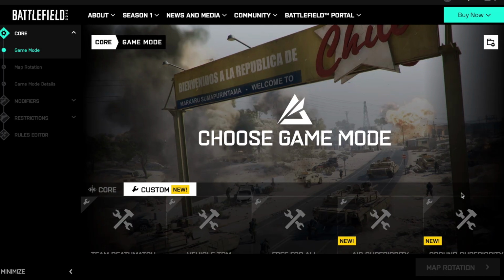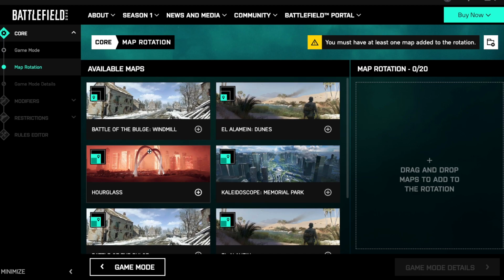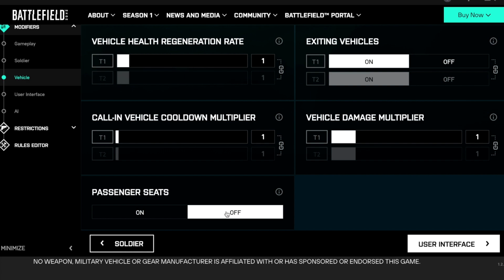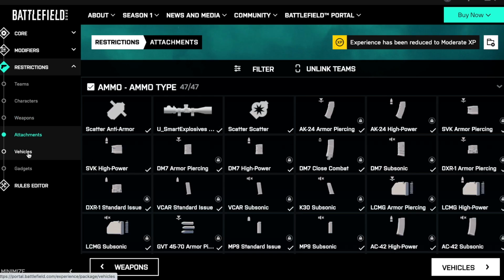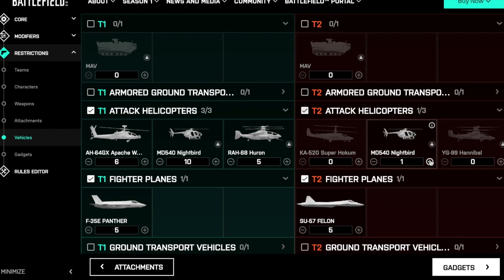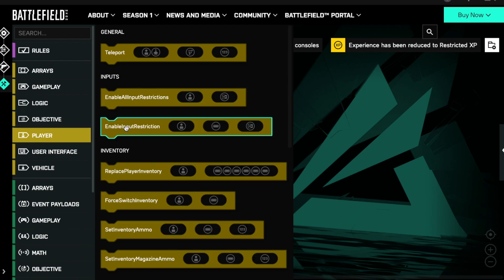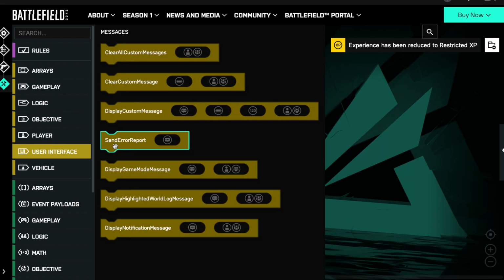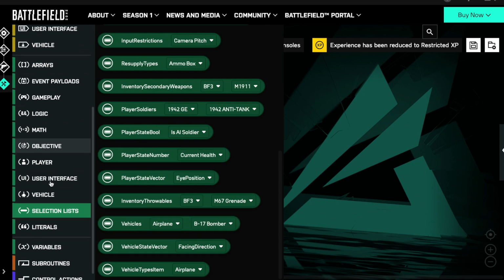Battefield 2042 Update 1.1 All the game changing details in the Portal Editor!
Update 1.1 went live today and I have now had a chance to glance over the changes and wow, there is a lot to unpick here. I probably should have waited to do something a bit more 'wow' but I've been reading through the changes and looking at the editor itself and there's some really great stuff in there for everyone.
In this one I am just going to give everyone a quick rundown of the changes I can spot and give a few opinions. I'm looking forward to using some of this stuff in my upcoming work and wondered what all of you think...great update or not so much?

Chapters
00:00 - Introduction
01:13 - Changes to Web Builder/server settings in update 1.1
10:35 - Changes to the logic editor in update 1.1
16:39 - Final Thoughts